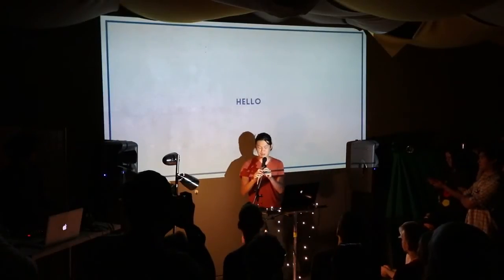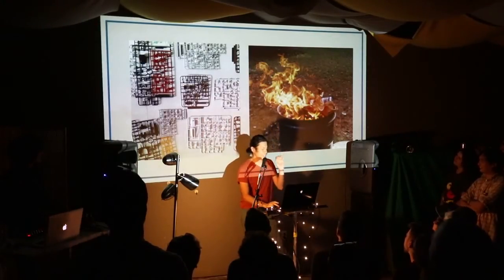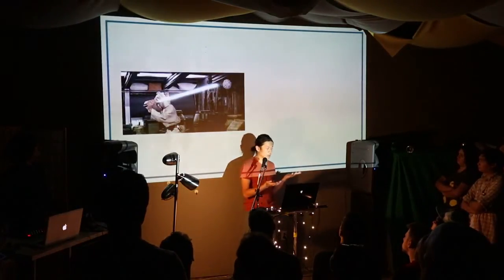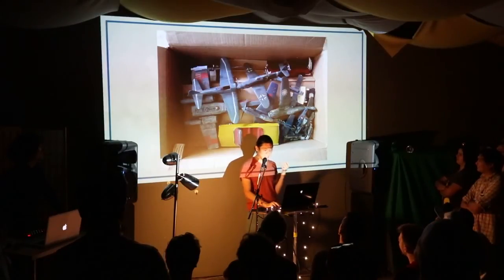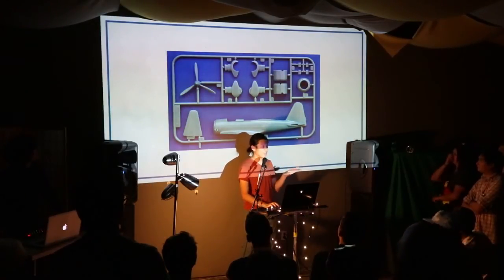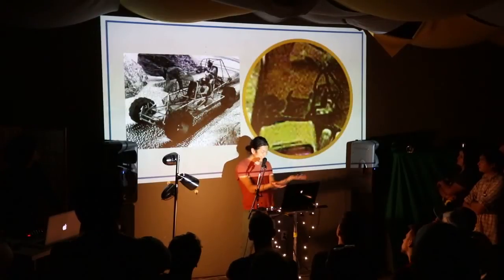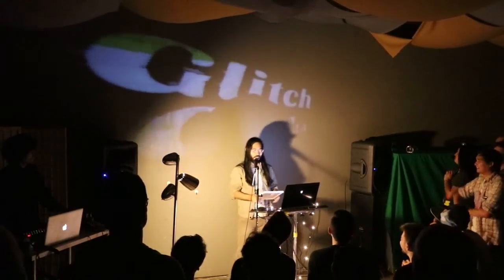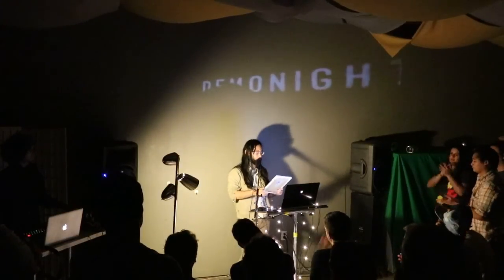Kitbashing | Brendon Chung | Demo Night 2016 (11 of 11)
Kitbashing